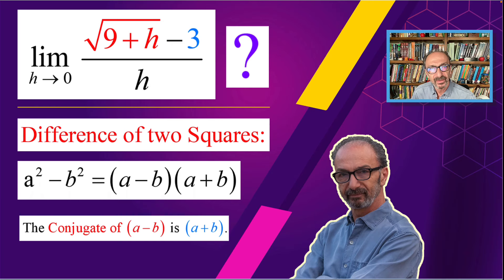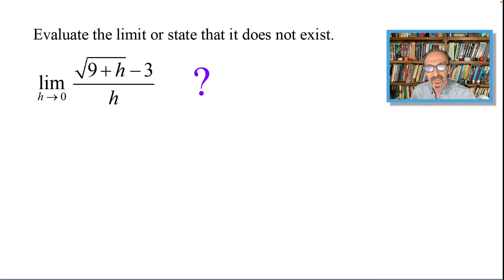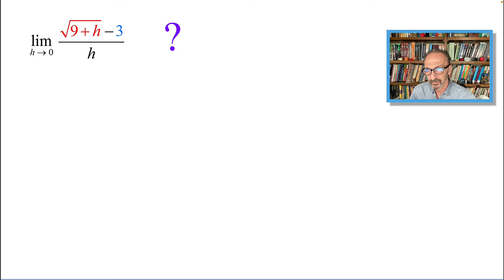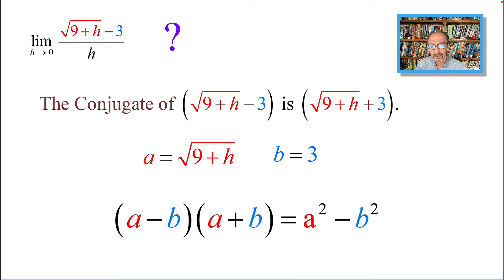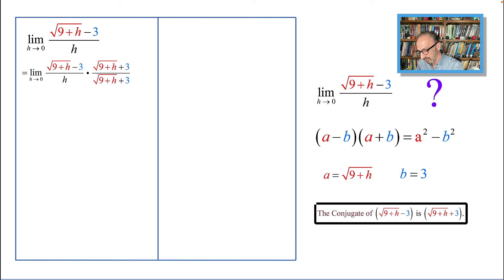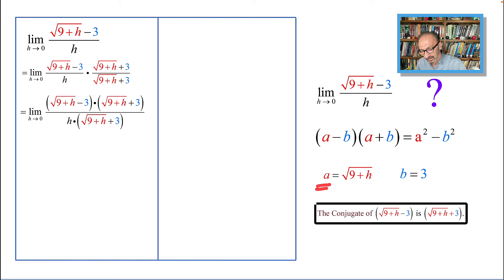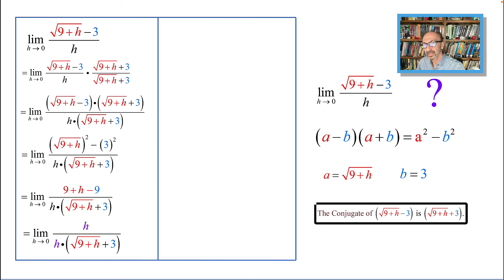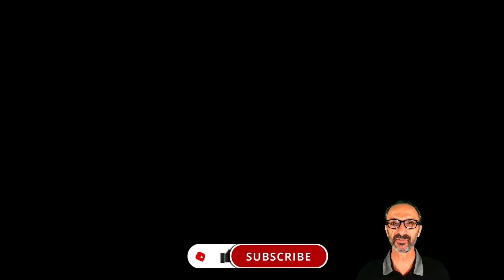Evaluate the Limit, or state that it does not exist.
Lim as h approaches 0 of [ SQR (9+h) - 3] / h.

JaberTime